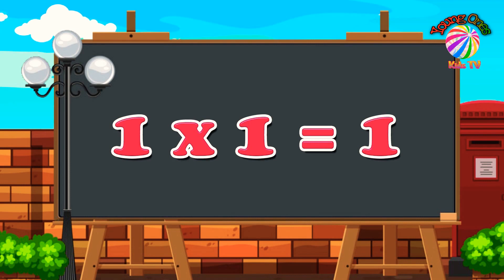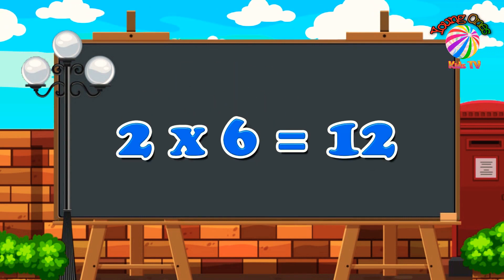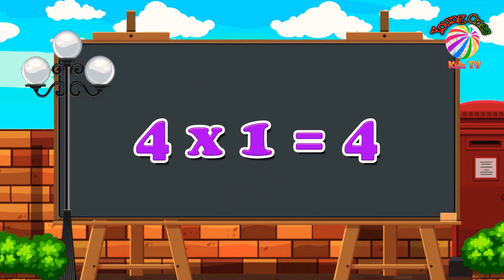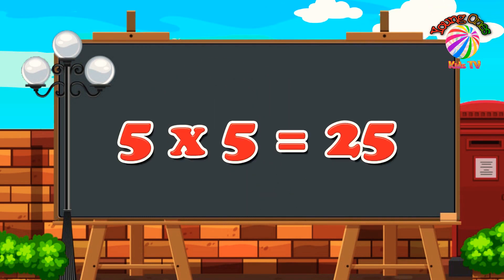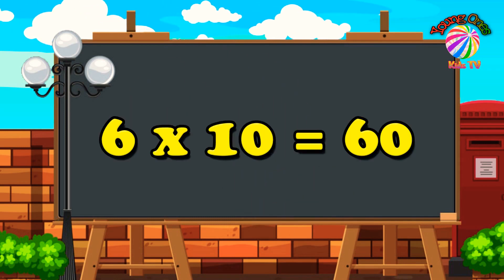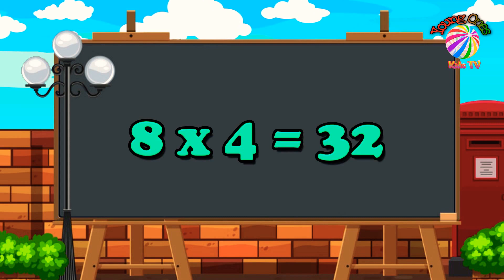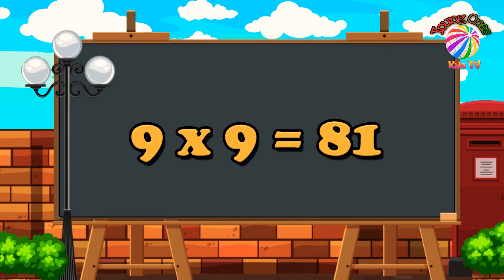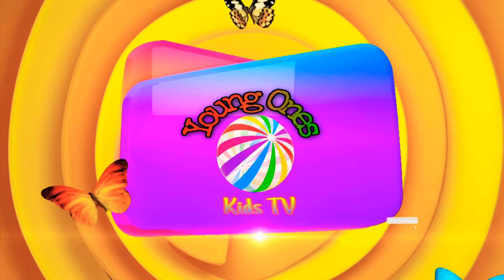1 to 10 Times Table Math For Kids | Children's Educational Video | Young Ones Kids TV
Children's Learning video
your kids will really enjoy this video they will learn the times table